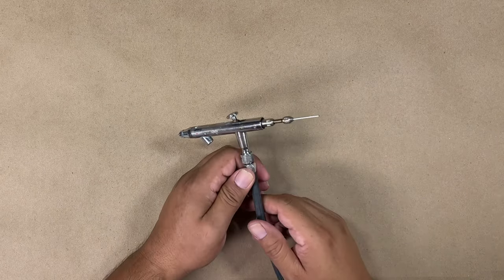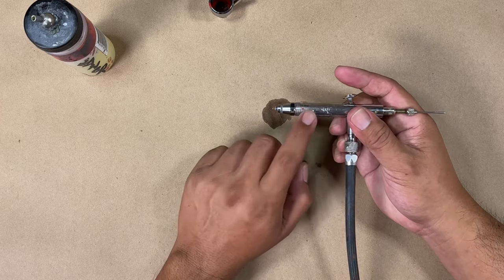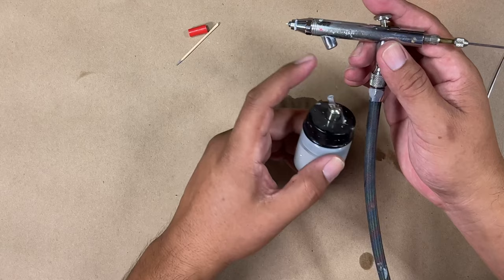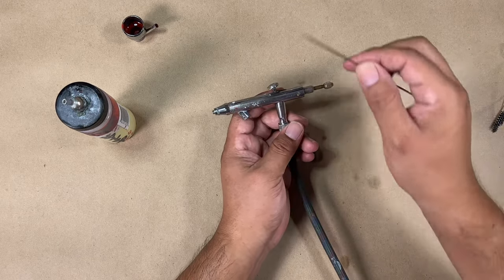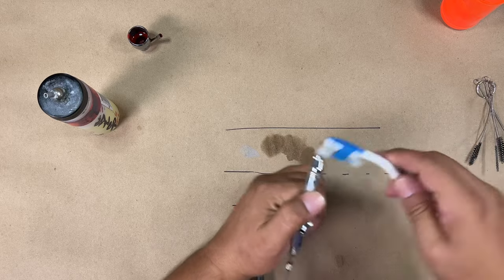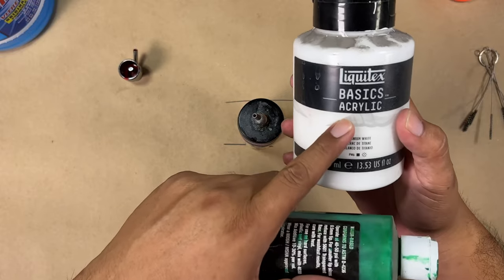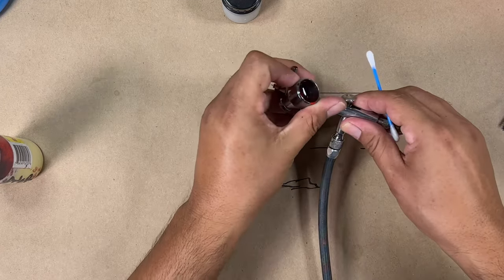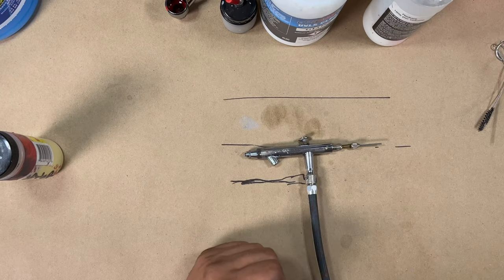Troubleshooting Airbrush for Beginners Common Problems Unclog, Paint, Air, Bubbles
Troubleshooting Airbrush for Beginners Common Problems Unclog, Paint, Air, Bubbles, What type of airbrush is best for beginners etc.

Personalized Products
Custom Airbrushing